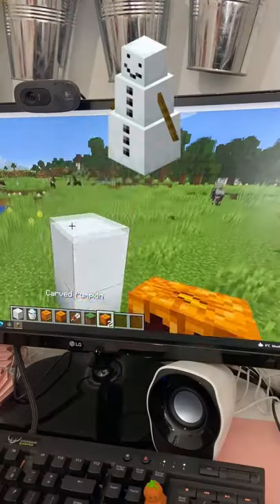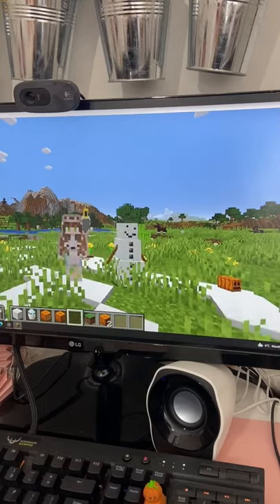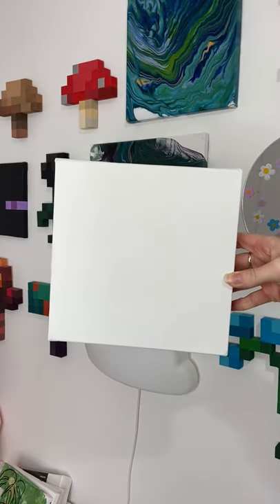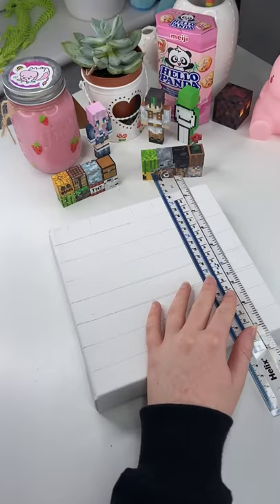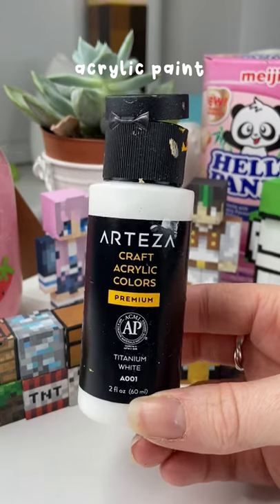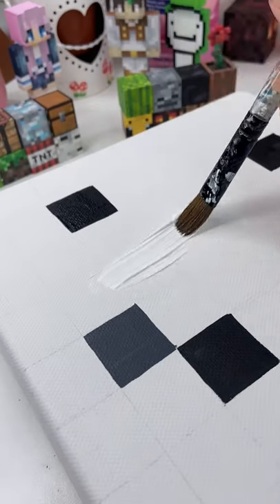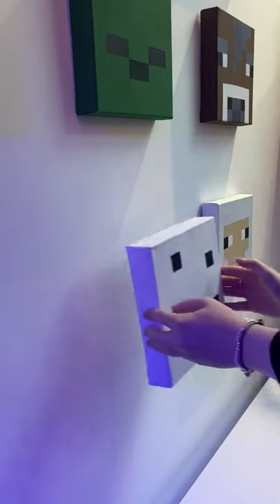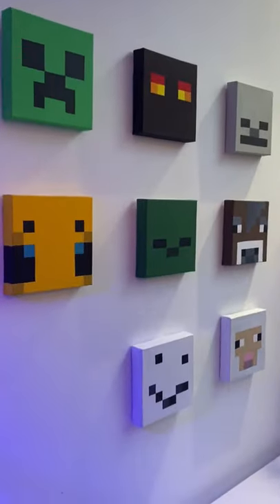Making a minecraft snow golem painting! ⛄️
Today I made a minecraft snow golem painting to put up in my living room!